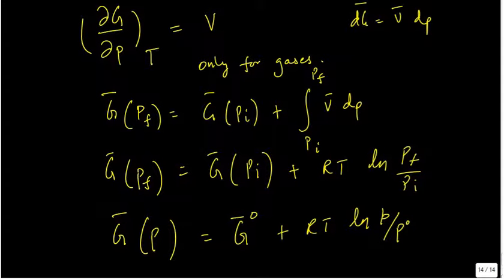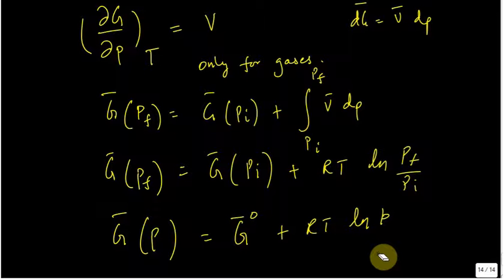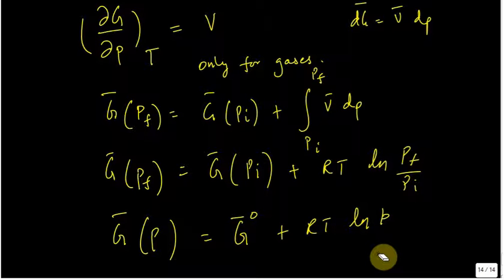lec 5 5